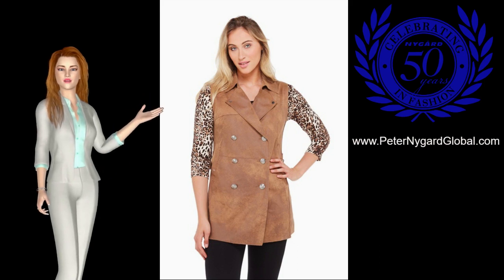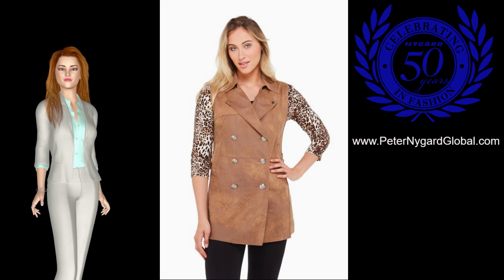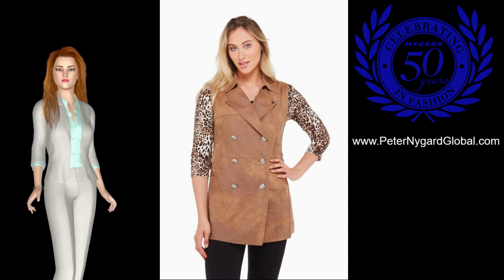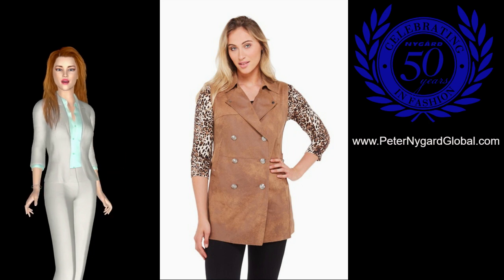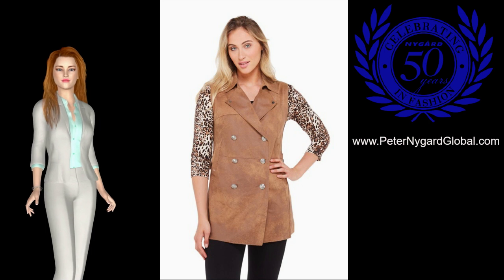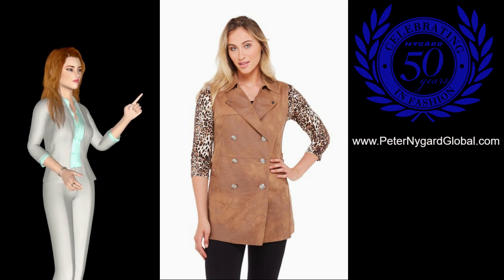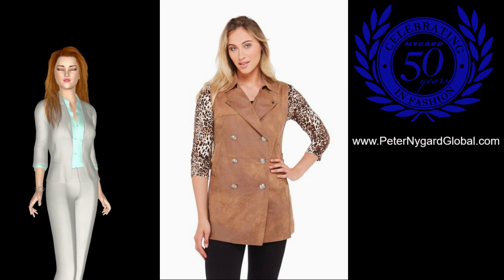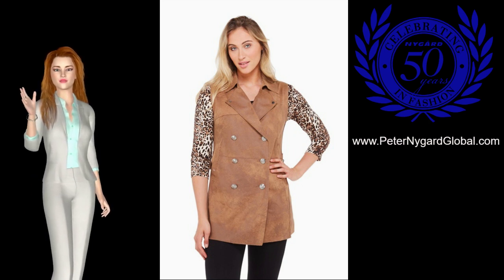Peter Nygard Faux Suede Trench Coat Vest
- Here's a new fashion release in the Peter Nygard Jungle Queen collection.

This sleeveless trench coat is crafted from a luxurious, smooth faux suede and features all the classic elements: double breasted front, wide lapels, storm flap, hip pockets and back adjustment.